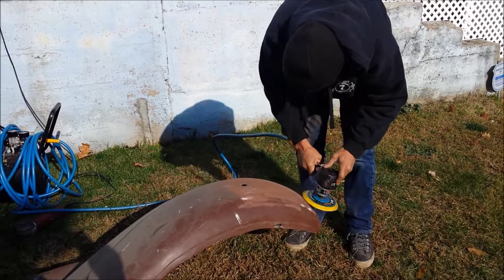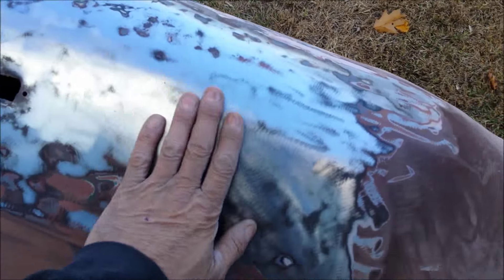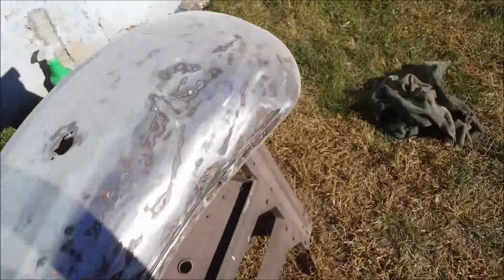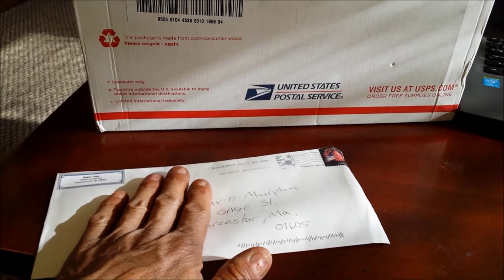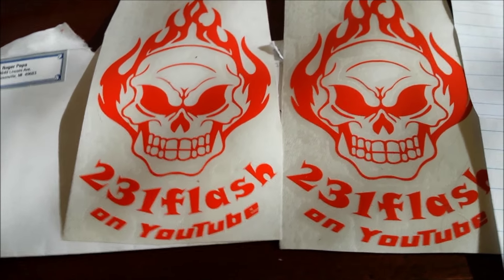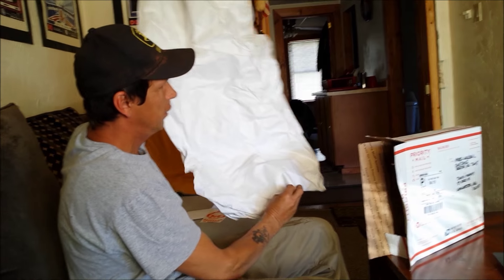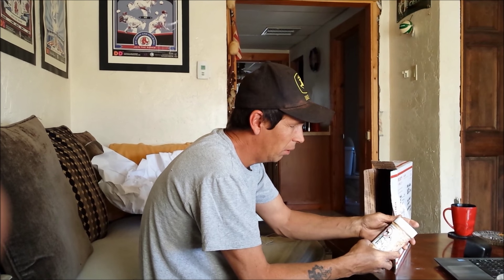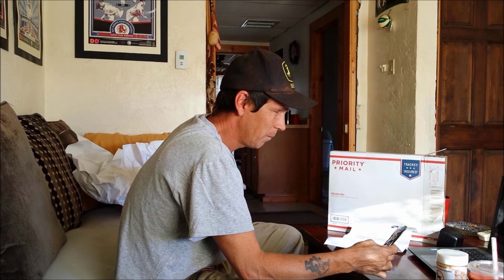Model A fender work and Big Mail day